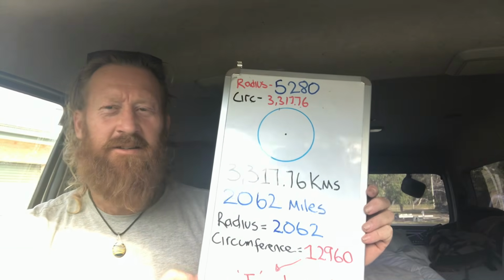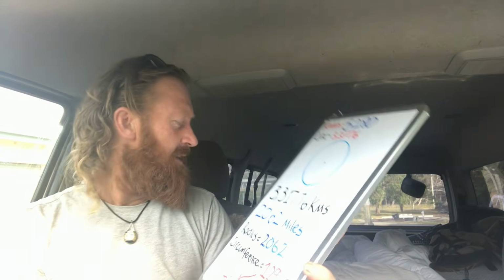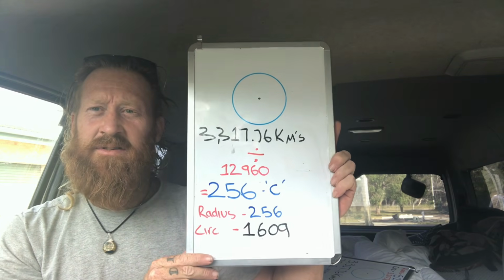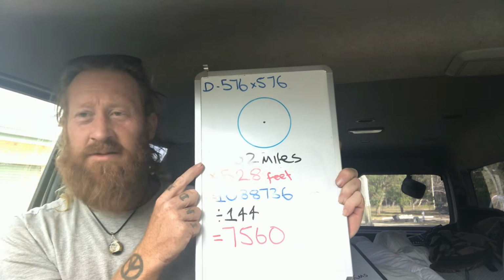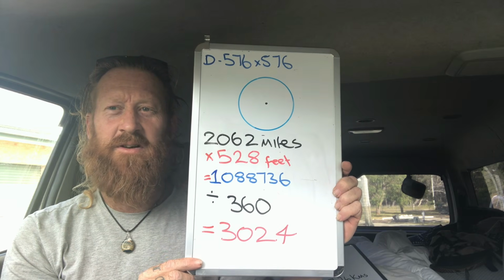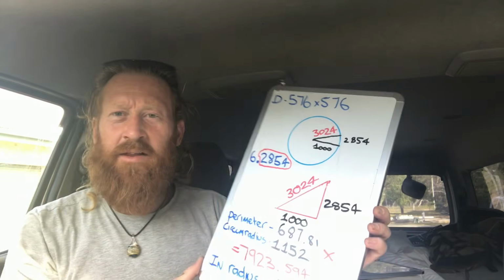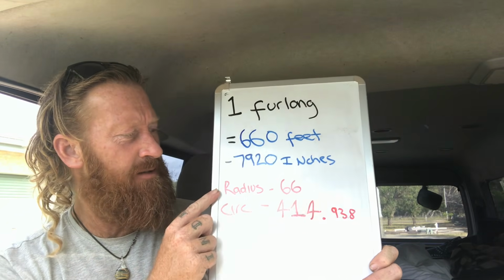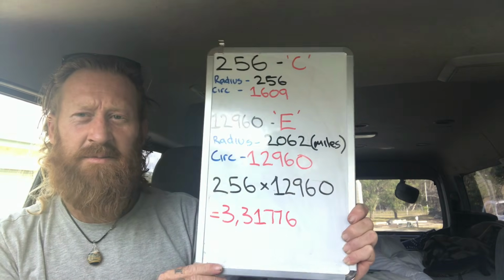The Lu - Cipher - Metric Is Ancient. Missing Method - Rediscovered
The quest for the Missing/Lost links between all the various systems of measure.
Achieved.

The Quadrivium

Astronomy
Geometry
Harmony
Arithmetic

Look like 4

But are 1